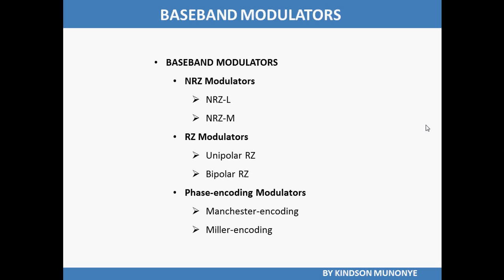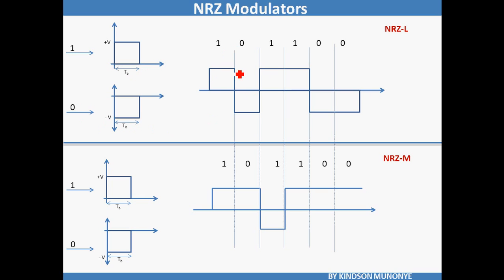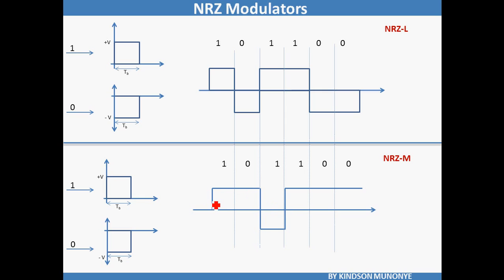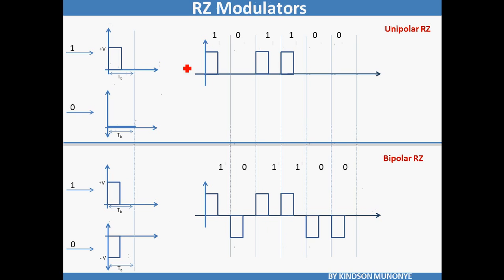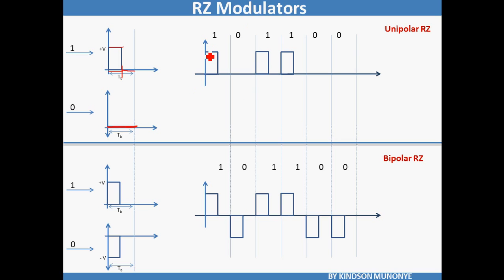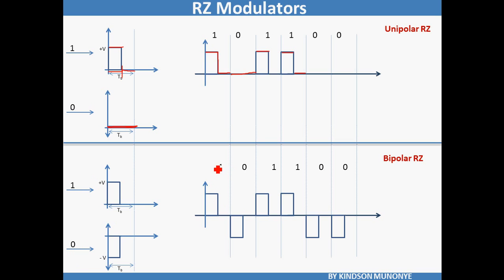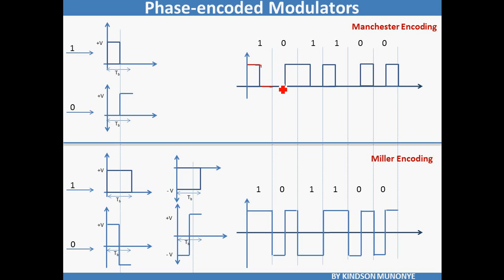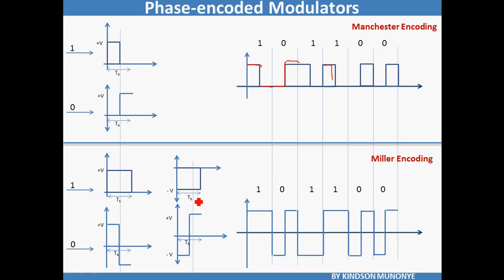Baseband Modulators Part 2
Description of Baseband modulators and the waveforms generated.